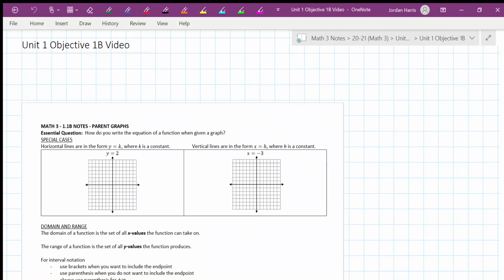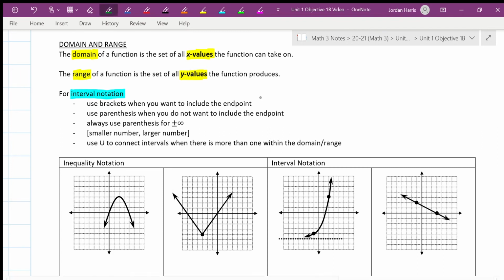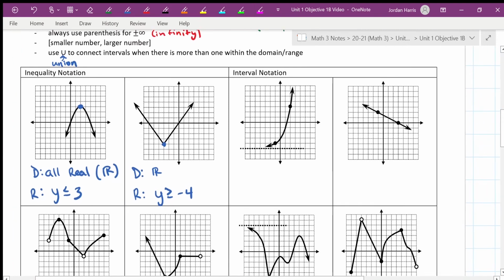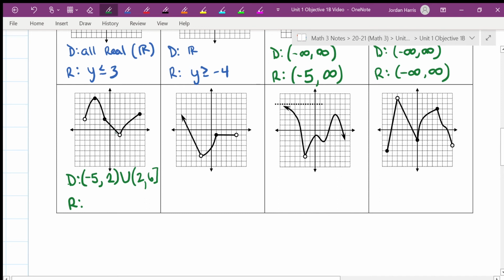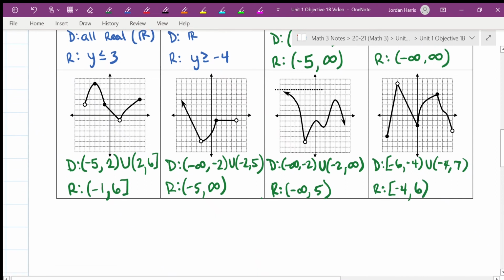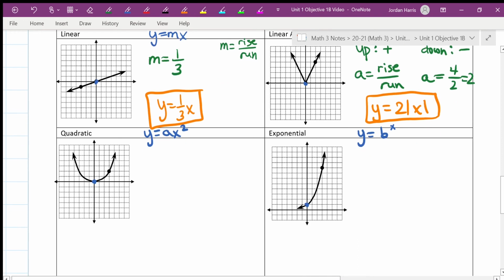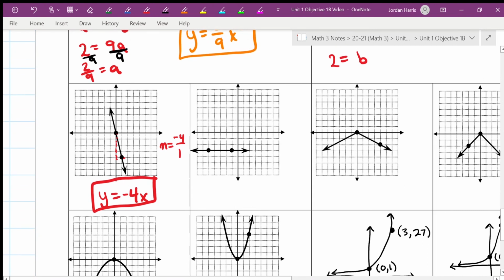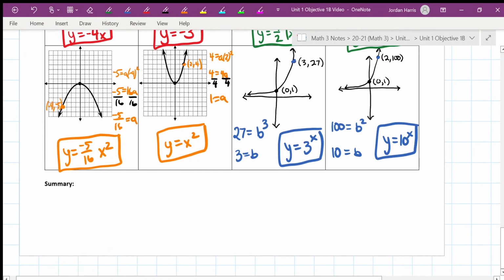M3: Unit 1 Objective 1B Video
Unit 1 Objective 1B: Parent Graphs